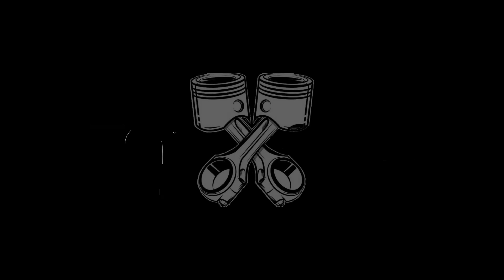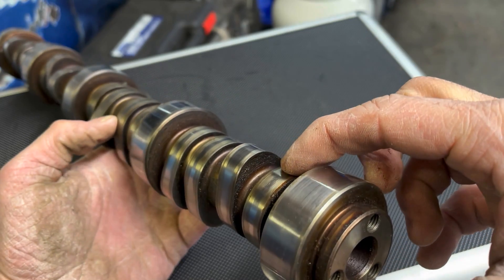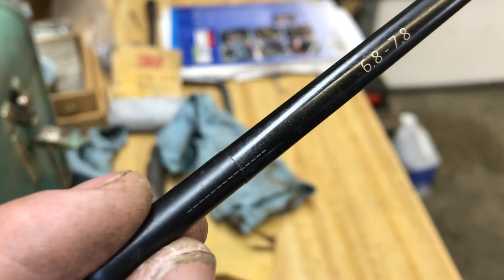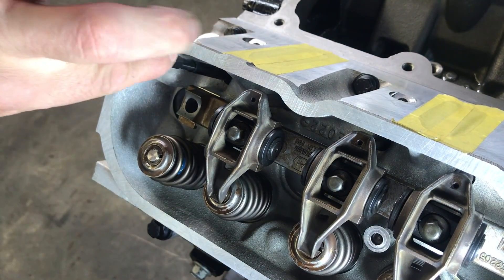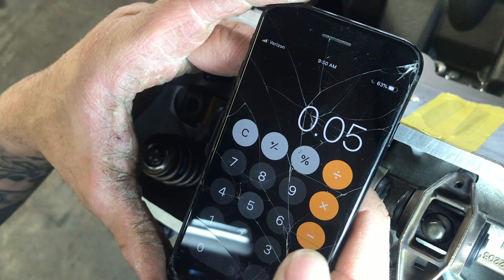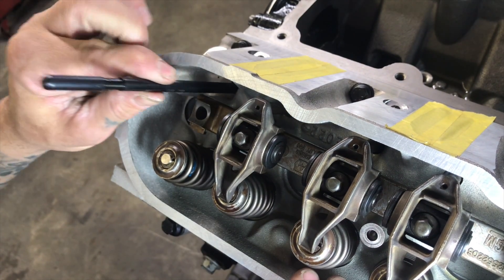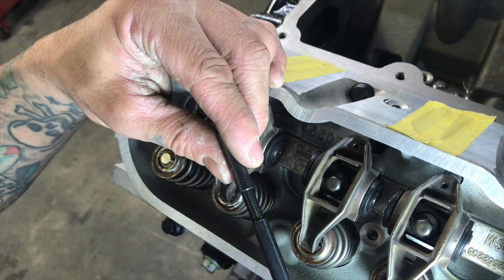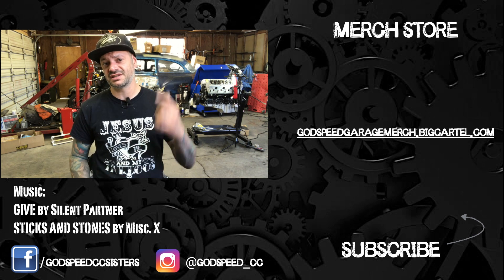TWO EASY METHODS FOR MEASURING LS PUSHROD LENGTH!! - TURBO 5.3 LS pt 9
In this video - Erik shows you TWO different methods to check your pushrod length on an LS engine!!

intro and important info  0:00
METHOD ONE 1:28
METHOD TWO 7:44